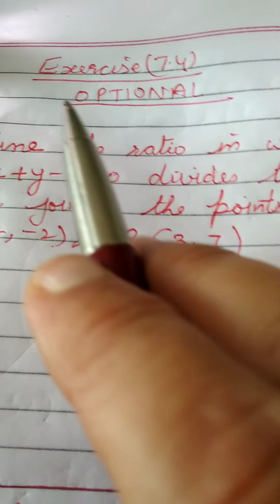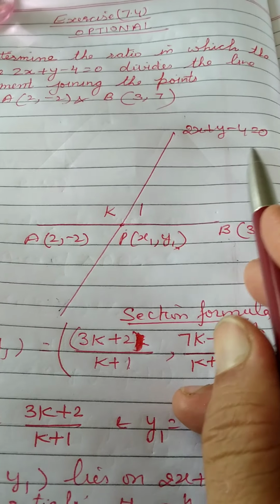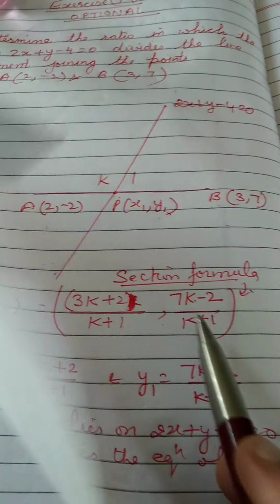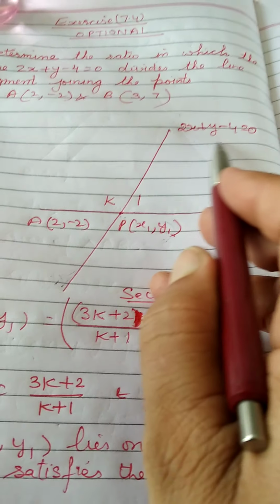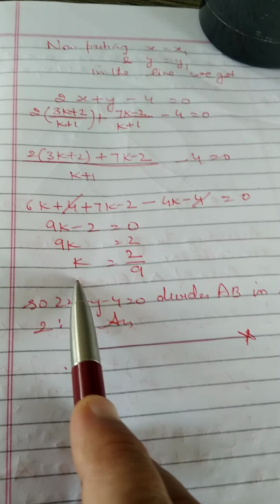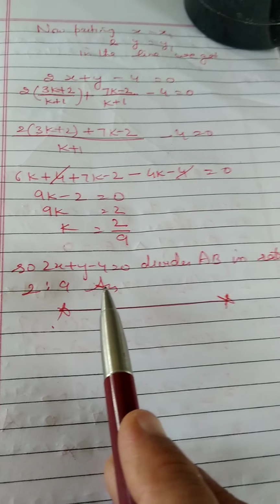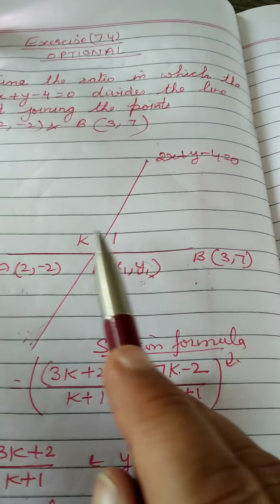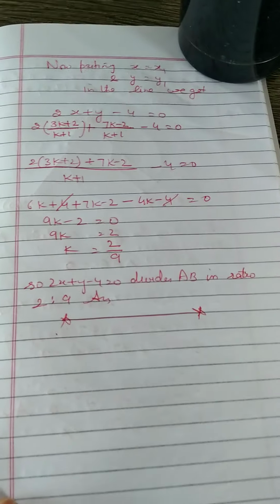coordinate geometry sum 1 ex 7.4 class 10